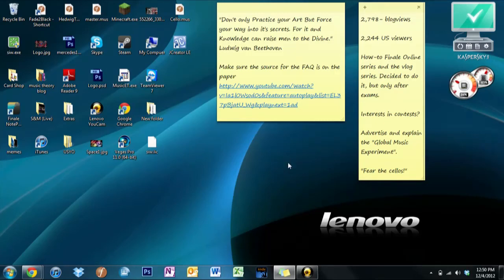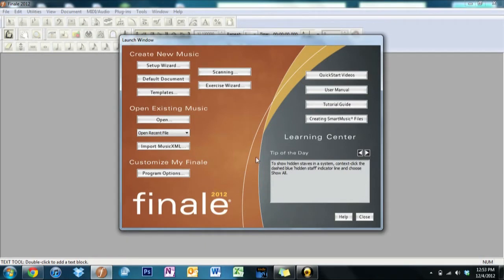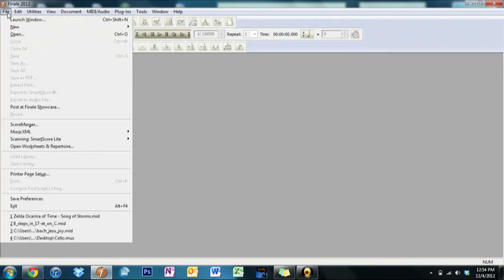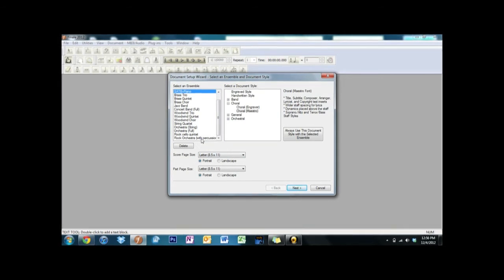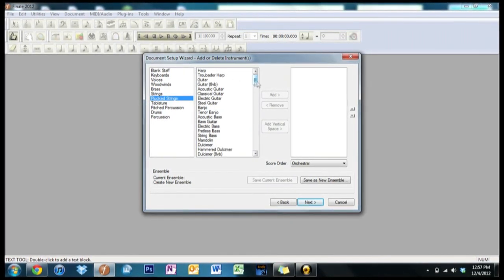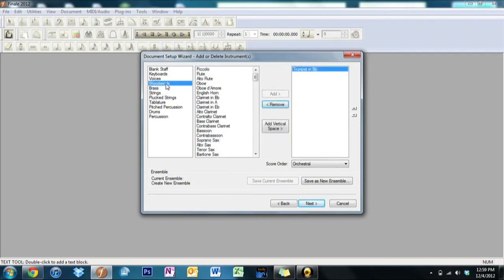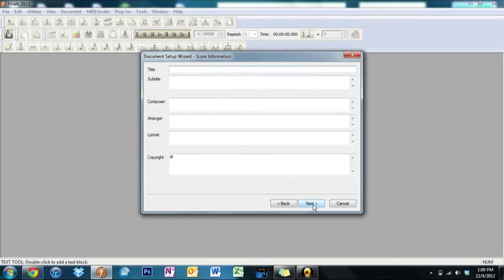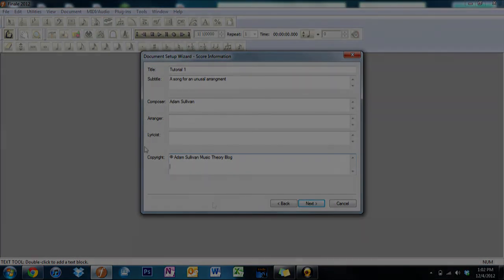Finale 2012 Tutorial 1 Pt. 1 How to Start a Project [720p]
Hello everyone, and welcome to the first ever tutorial series for Adam Sullivan's Music Theory Blog. This is how to start a project in Finale and shows some of the basics of the program. Part 1 includes:

-How to open up the Quick Launch Menu

-What is in the Quick Start Menu

-How to go through the Setup Wizard